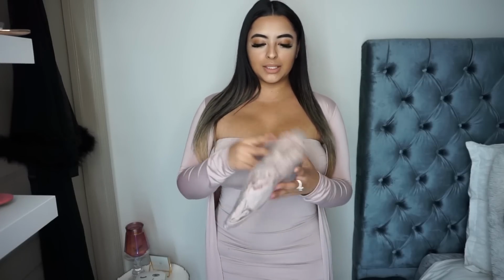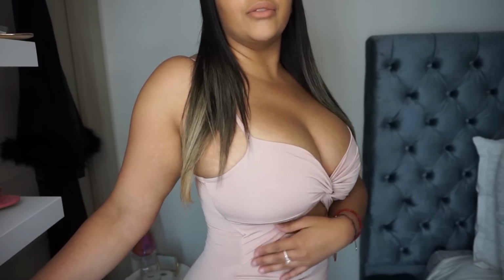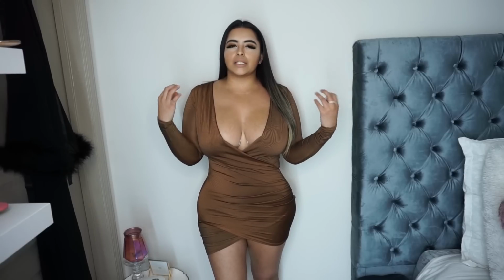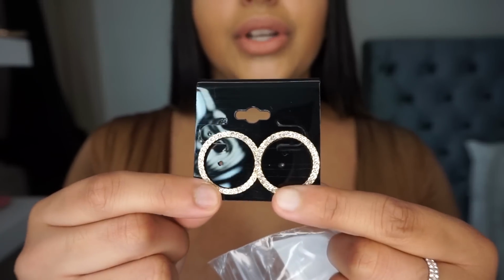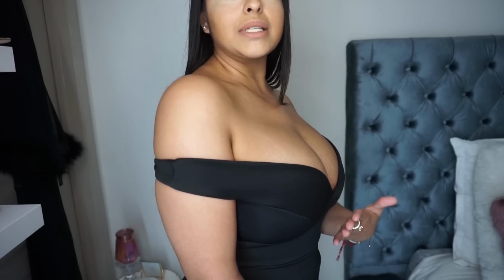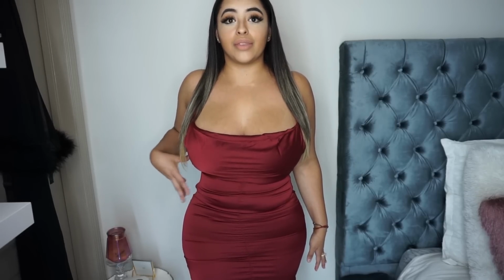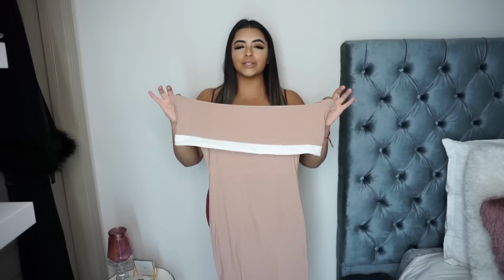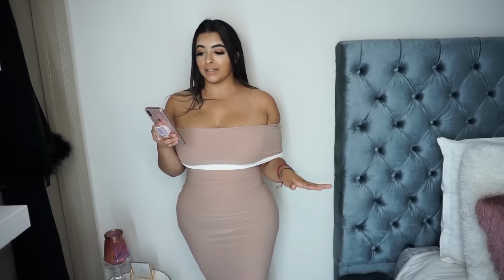Date Night Outfits! 👀🥀 Boohoo Edition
Playing dress up & dolling up for our date night!
Which dress was your favorite and where would you take me on a date?